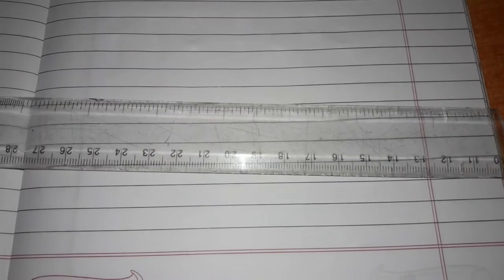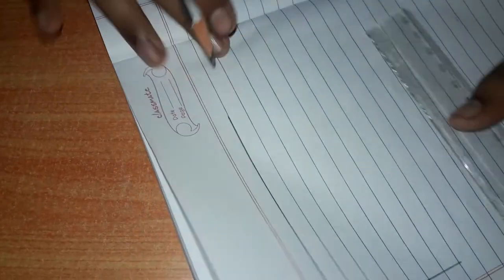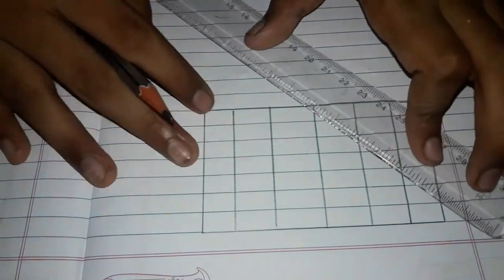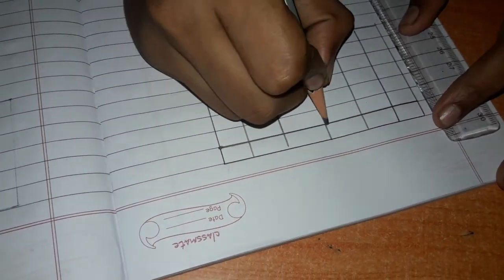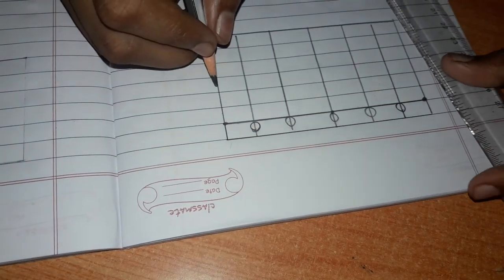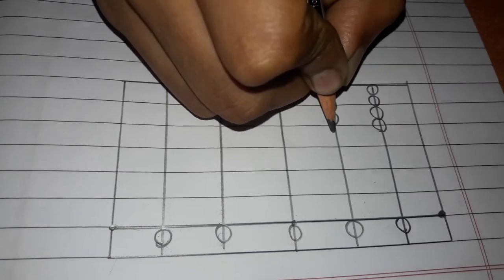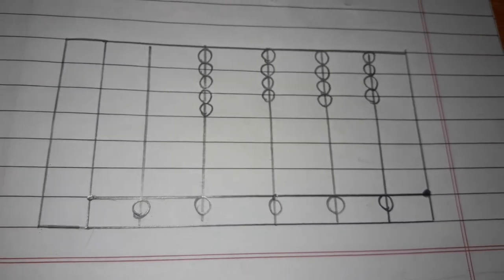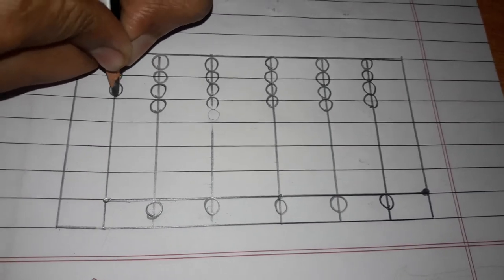How to draw a 2d abacus structure on a paper